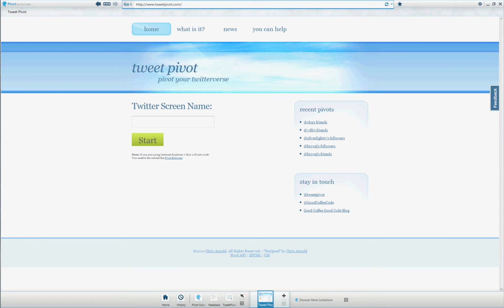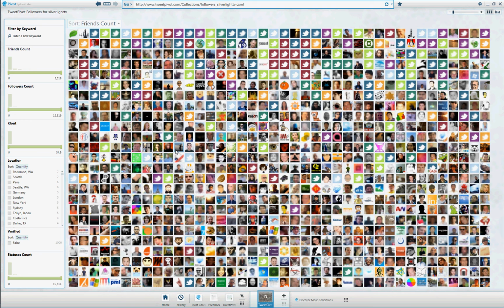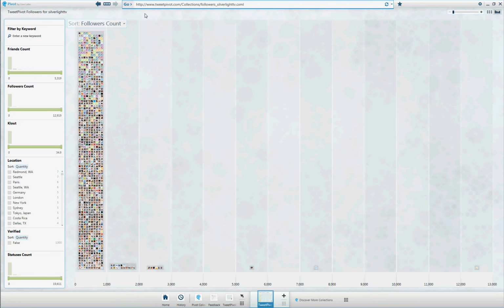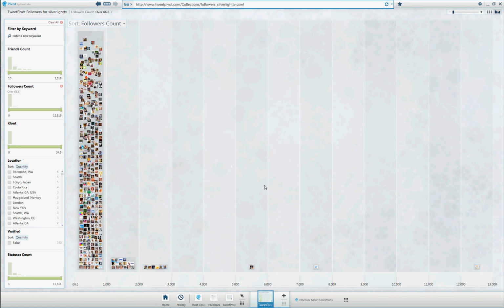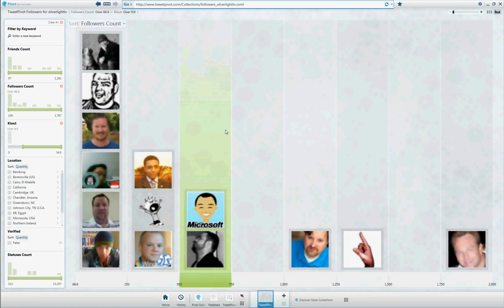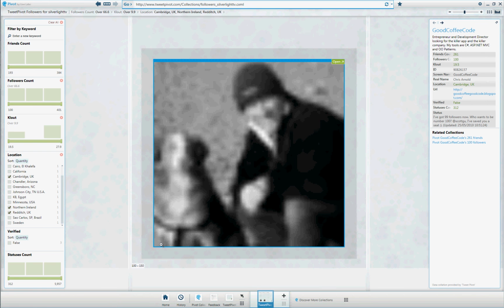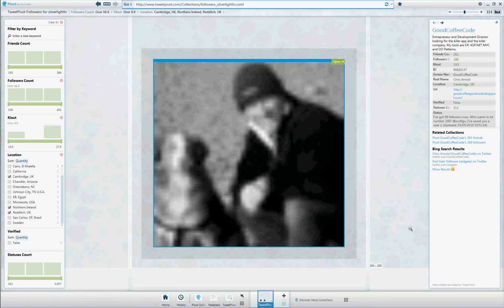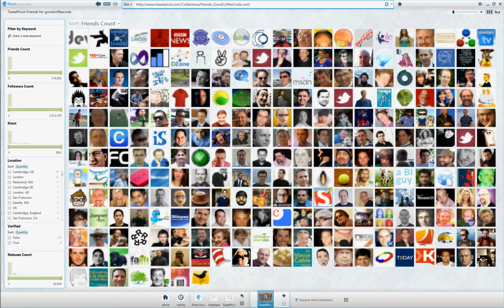TweetPivot Introduction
Tweet Pivot is a data visualisation tool for Twitter. Use it to group, sort and filter your friends and followers and discover previously hidden insights.